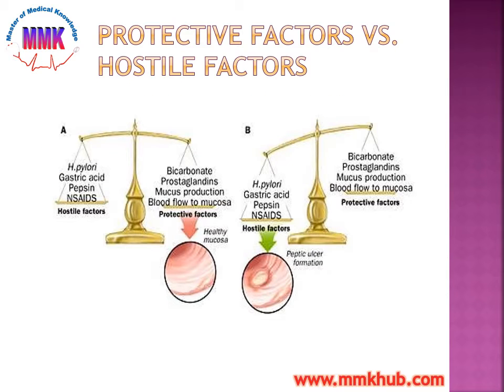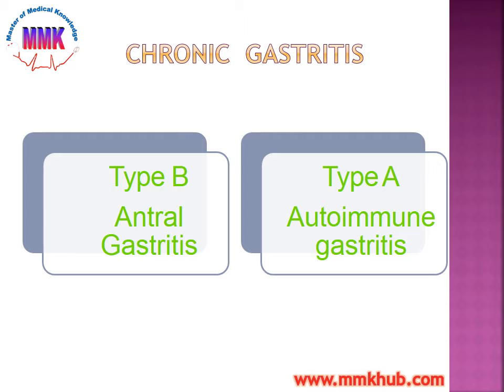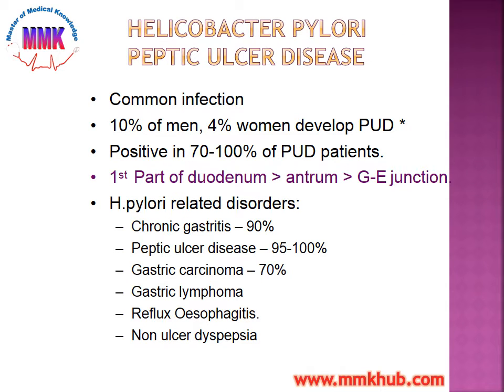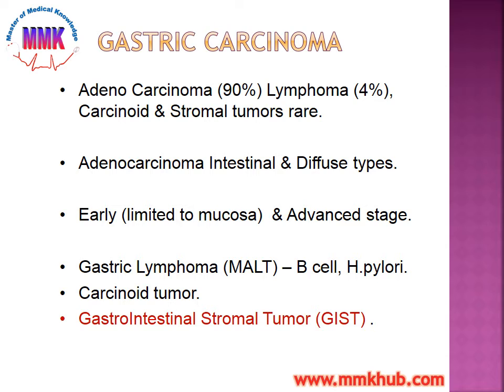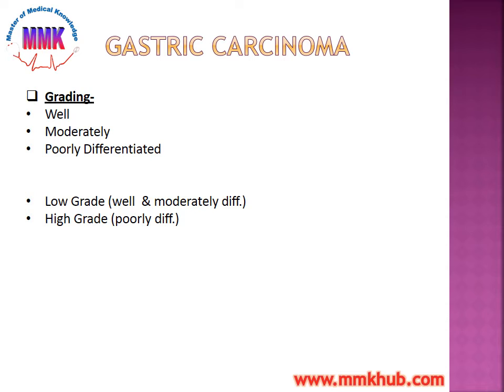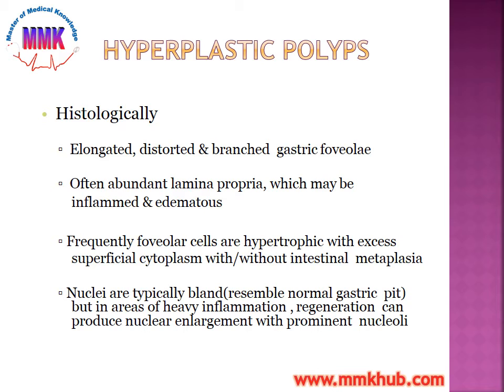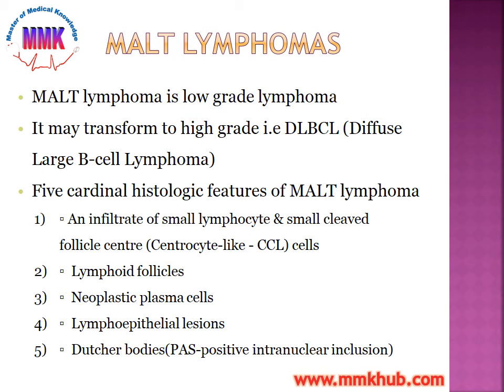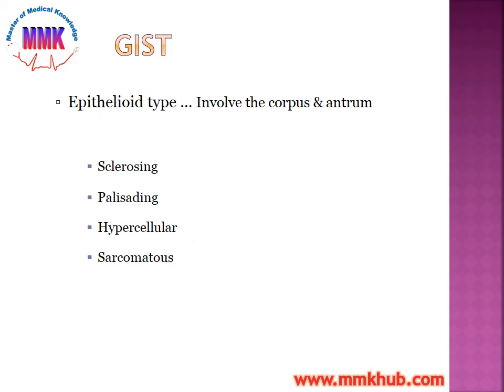Stomach Pathology Lectures